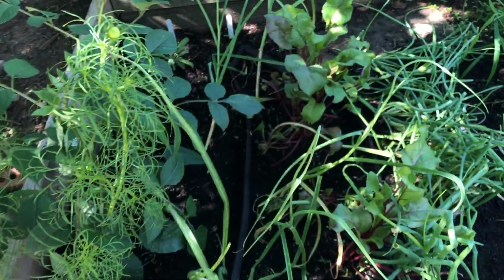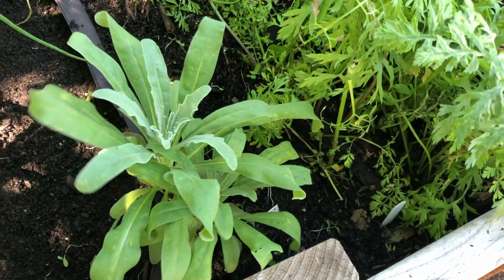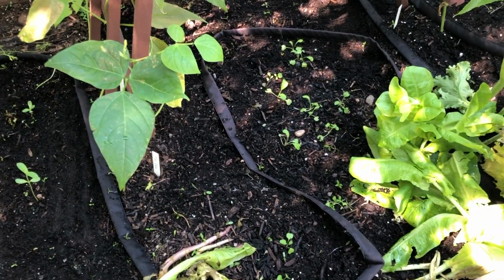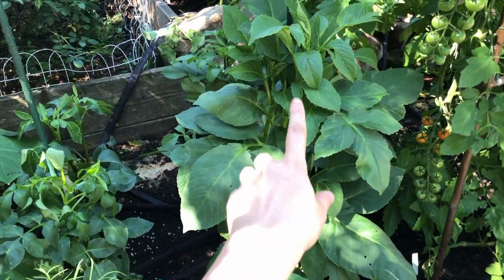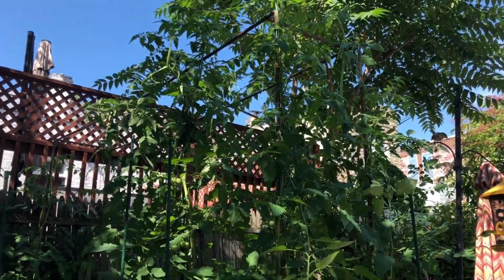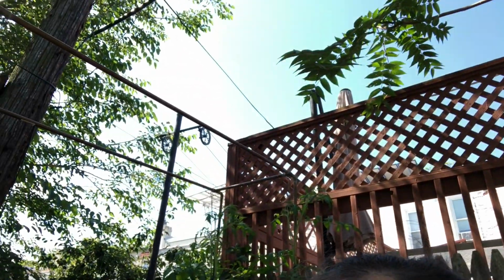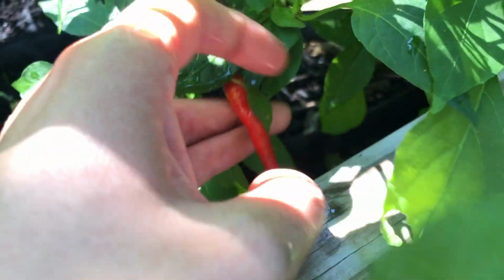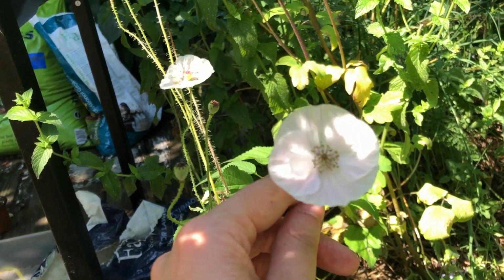July Gardening Tour | Jaclyn is Gardening